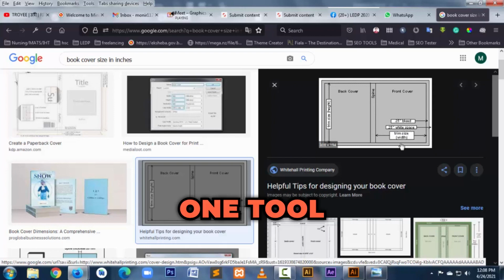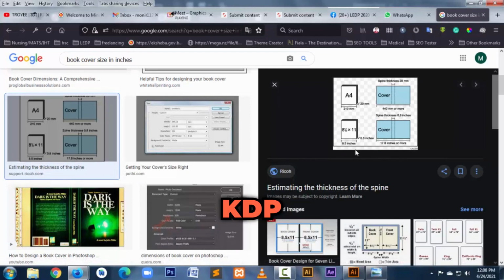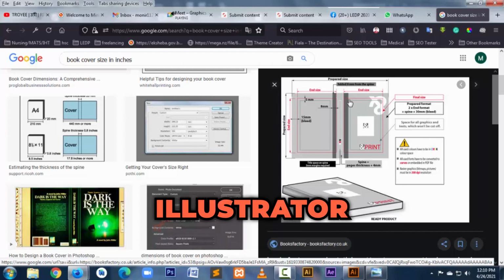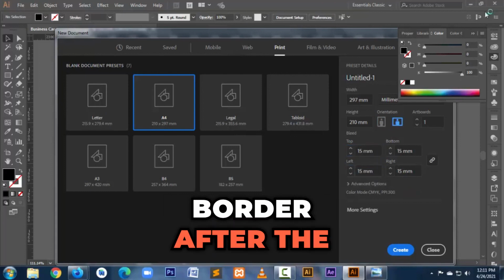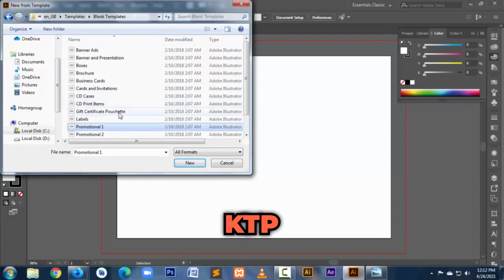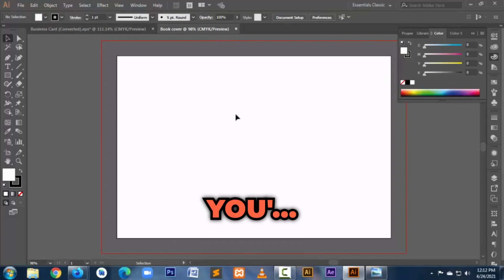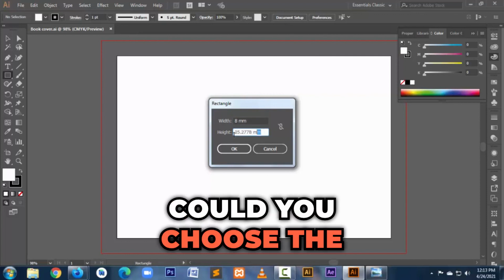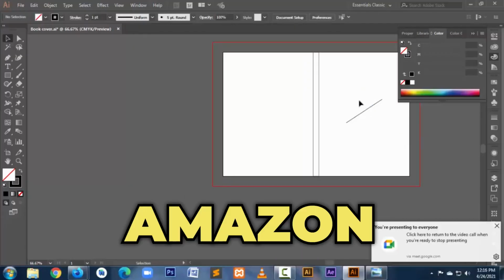Why You Should Use Adobe Illustrator For Amazon KDP